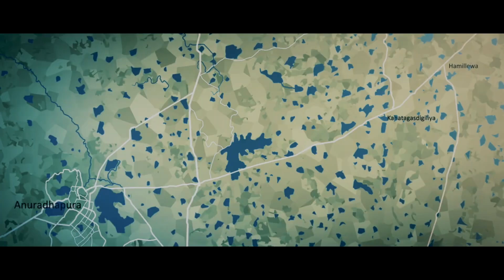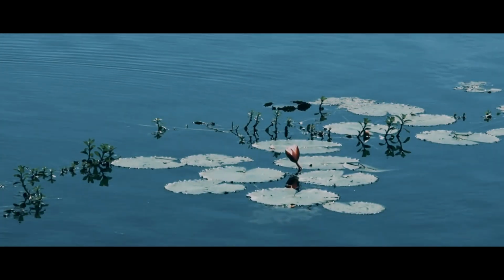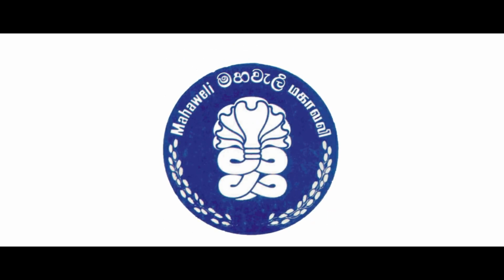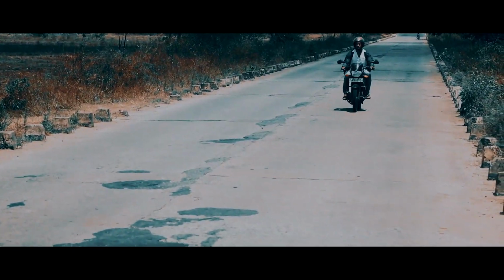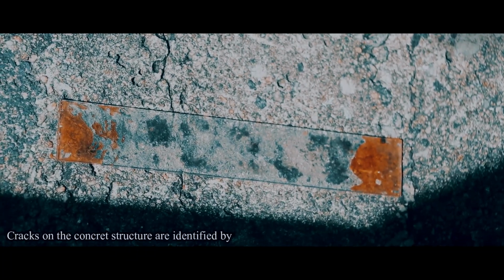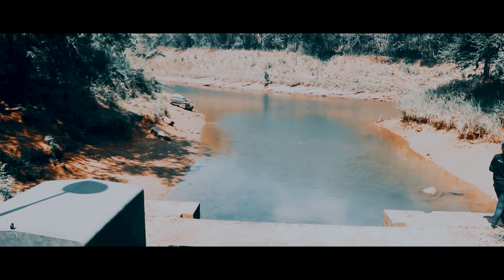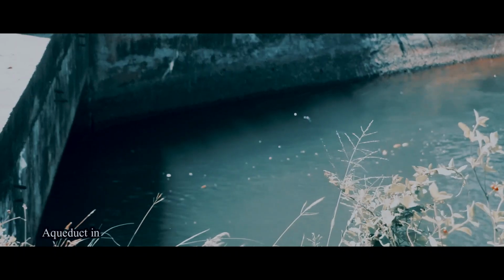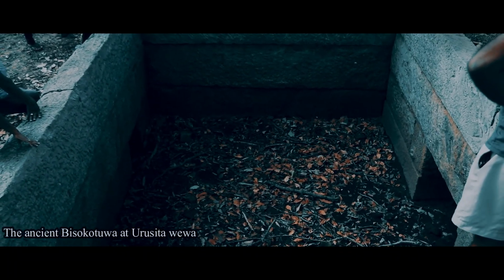Hydraulic Structures Documentary|Walawa Special Area by FMST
Hydraulic structures are ones that control the flow of water in a stream, drainage channel etc. and they are also required for easy and accurate water distribution and management.
These structures are known to have existed for thousands of years and plays a huge role in the field of irrigation.
Here, Limnology and Water Technology Society (LIMSo) of Faculty of Fisheries and marine sciences & technology, University of Ruhuna proudly presents this documentary  on hydraulic structures.This documentary is based on a field visit to Walawa Special Area , organized by the Department of Limnology and Water Technology.
Our special thanks goes to the officers of Walawa Special Area & Mahaweli Authority for providing a great service and bestowing us a valuable knowledge. Further we would like to thank Dean ( Faculty of Fisheries and Marine Sciences & Technology), All the lecturers ,demonstrators and minor staff of Department of Limnology and Water Technology.